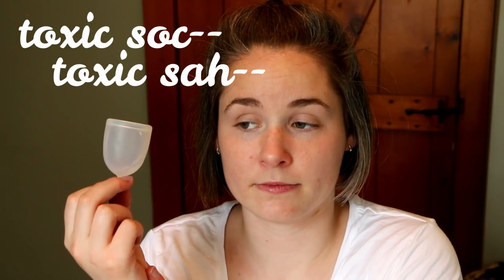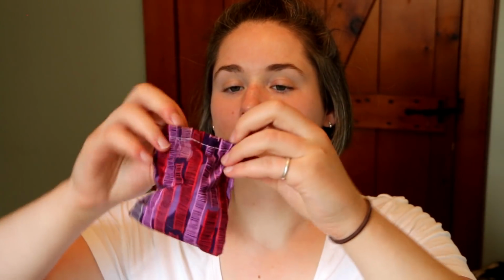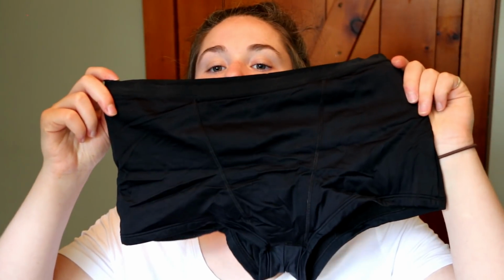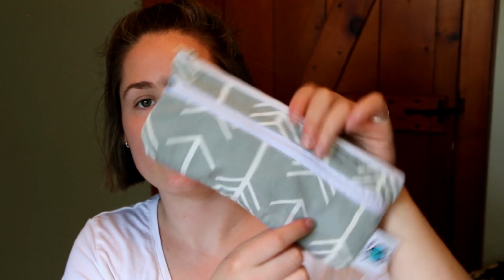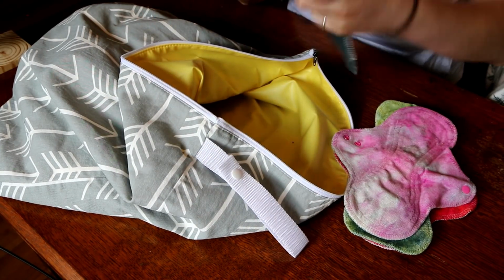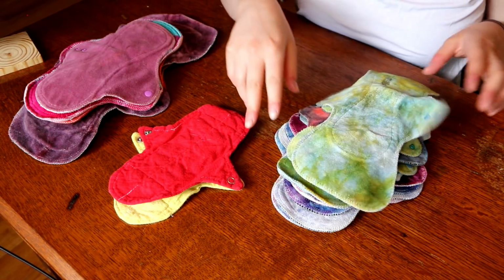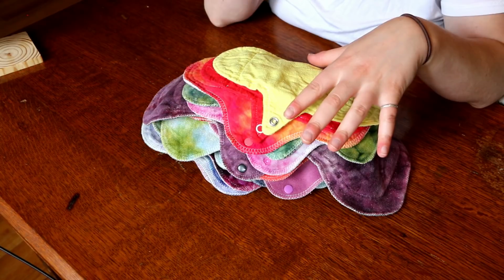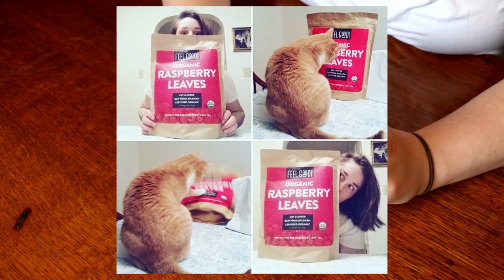Your Period Products Could Be Hurting You & Amazing Alternatives to Keep You Safe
❤️I've been accepted into the Amazon Influencer program & have my very own 'shop' with FAM-related products that I absolutely love. I want to share them with you - click the link above!

About this video:
I share my favorite period care products that I use & love!I also wanted to add that if you still prefer to use disposable tampons or pads, ones made using verified ORGANIC cotton do exist! :)